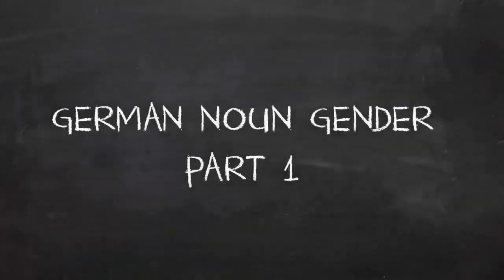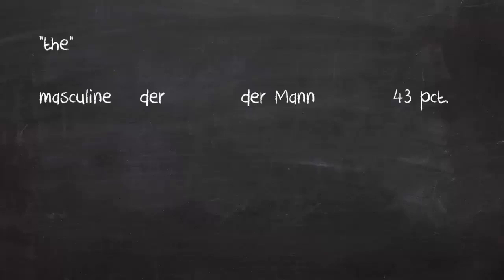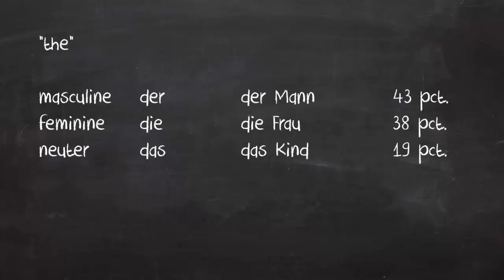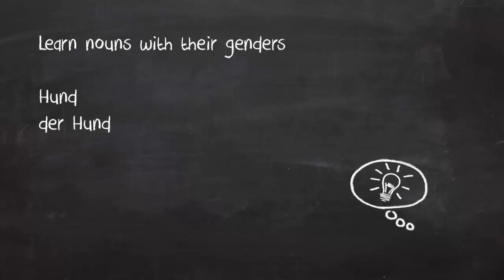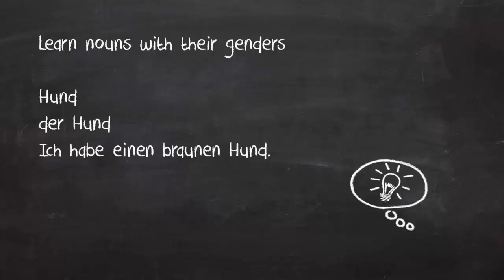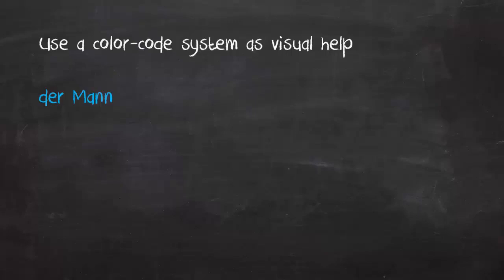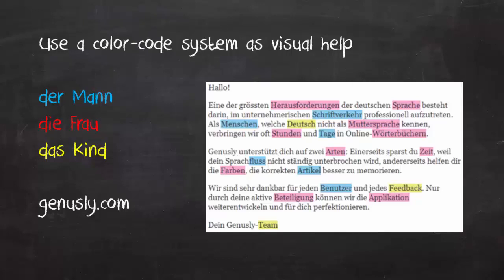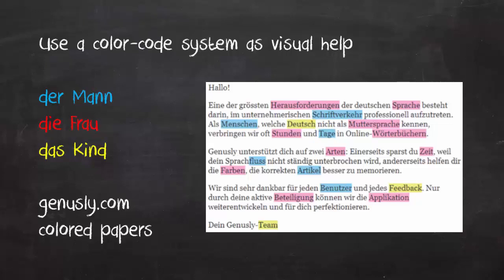How to Learn German Noun Gender - Is it der, die or das? (Part 1)